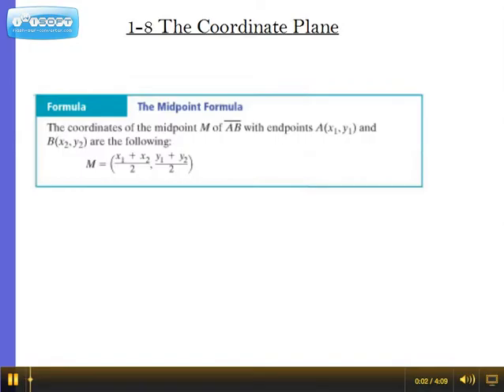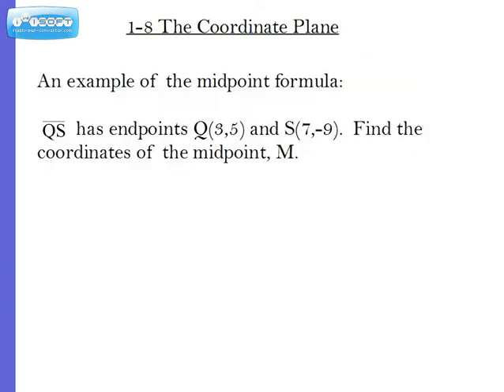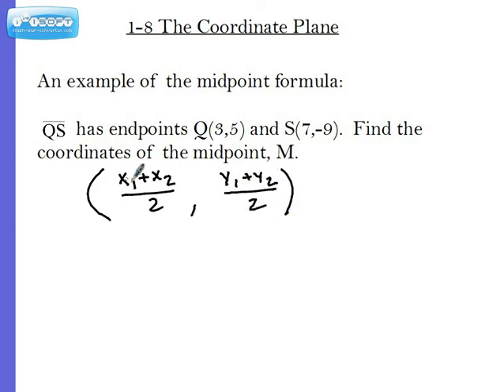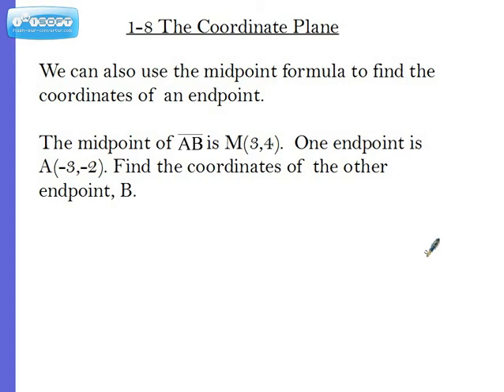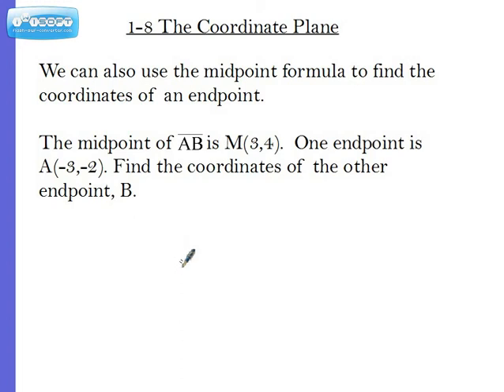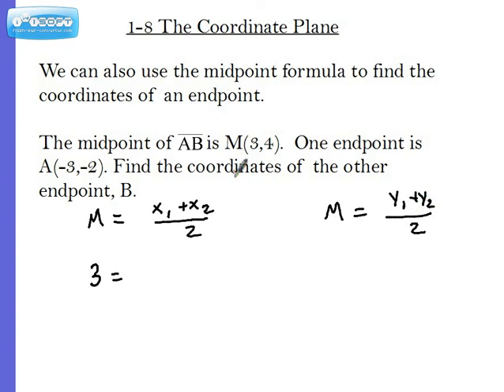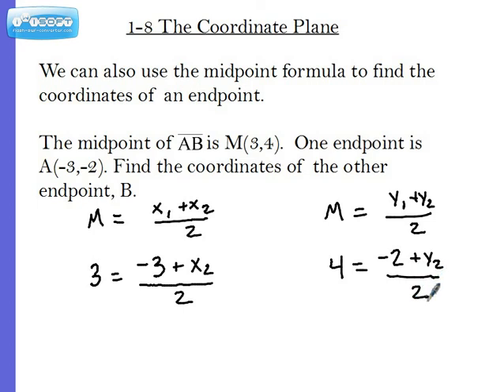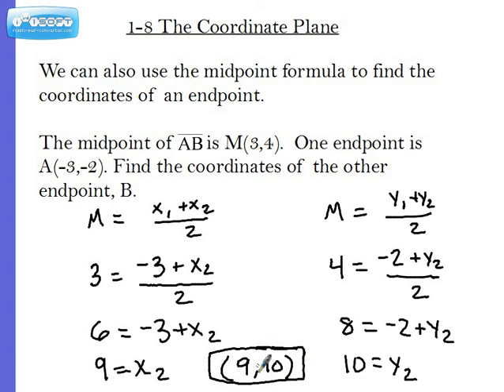Geometry 1_8 Midpoint Formula